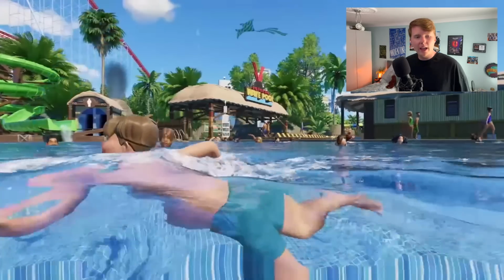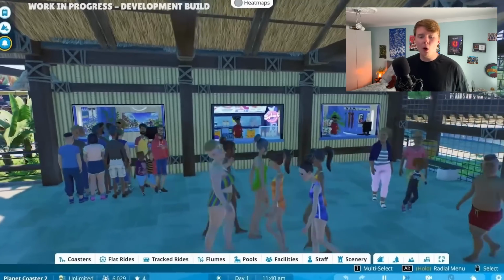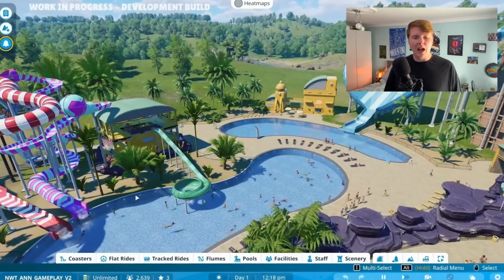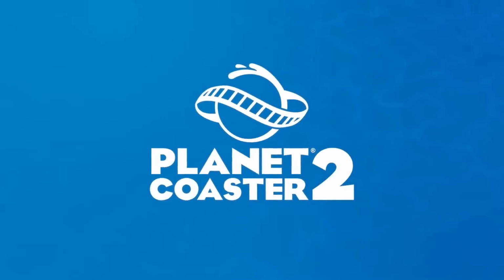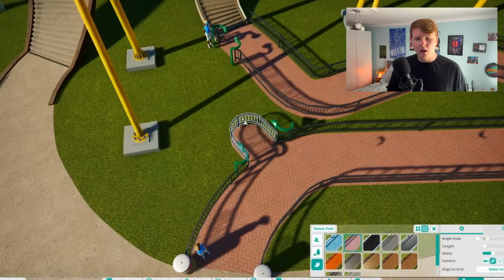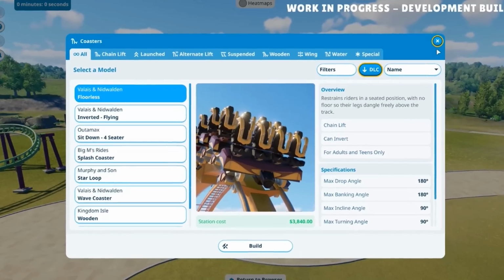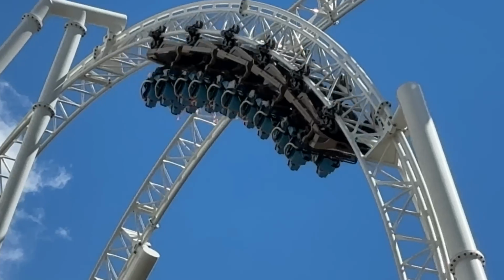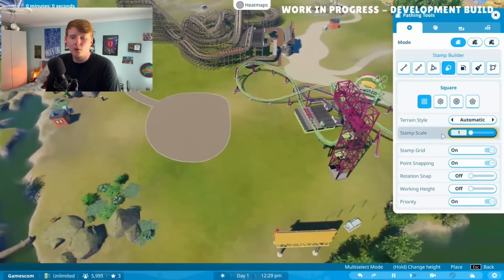NEW Planet Coaster 2 Gameplay & Drop Tracks CONFIRMED!!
Planet Coaster 2 has had it's first gameplay released, where the Frontier team checked out all the new and upgraded features including the updated pathing tool, new rides and coaster type names and even the confirmation of drop tracks! Could this mean the coaster builder is way more advanced than what we think? Will there be switch tracks? I cover all this and more today.